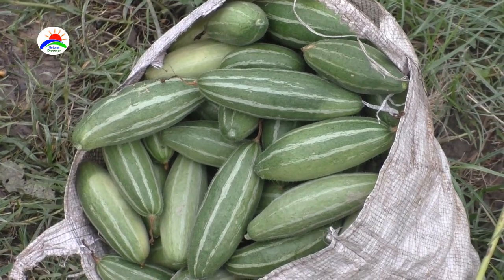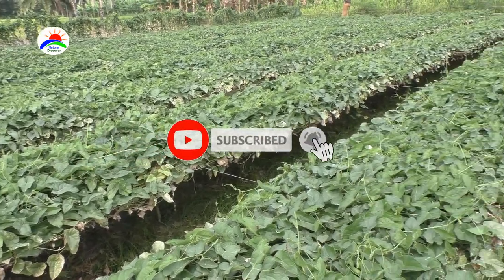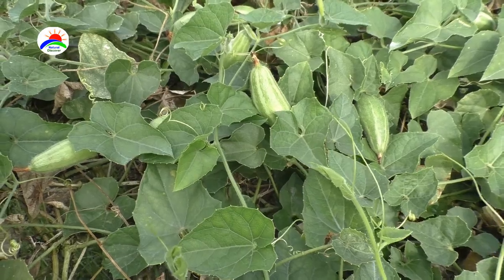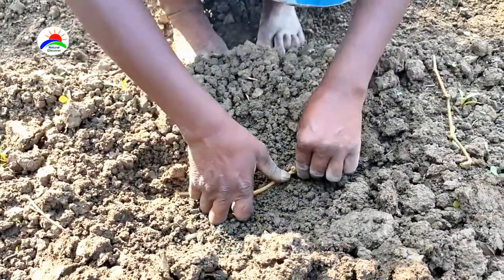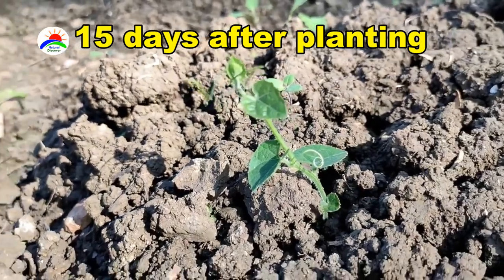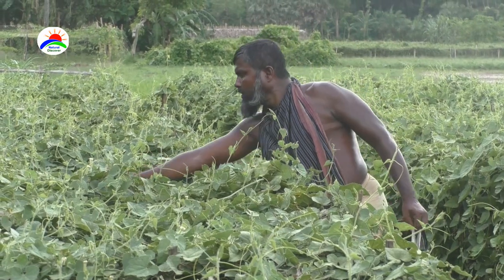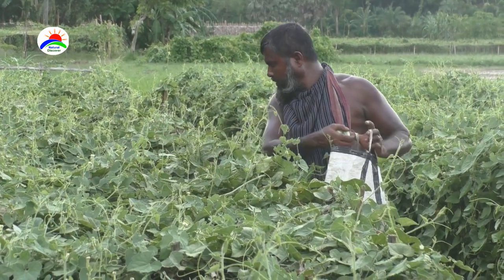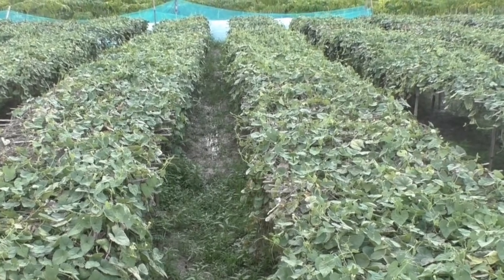Pointed Gourd Vegetables Farm - Easy Make Money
Pointed Gourd vegetables farm. Easy make money. Pointed Gourd is a popular vegetable, which is cultivated extensively. After 3-4 months of planting the harvesting work starts. Farmers can earn a good profit by cultivating this vegetable.The optimum temperature for proper growth ranges from 25° to 35°C. The crop is sensitive to frost and cannot tolerate temperatures below 10°C. Soil pH 6-7 is ideally suited for this crop.Pointed Gourd is susceptible to several pests and diseases, such as fruit flies, powdery mildew, and mosaic virus. Average yield of pointed gourd 10 to 15 ton Per acre.